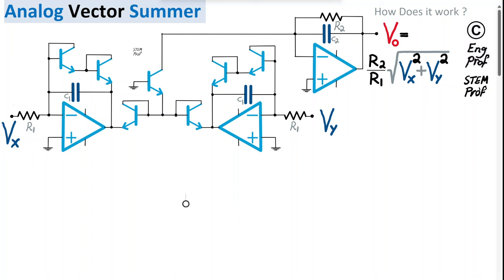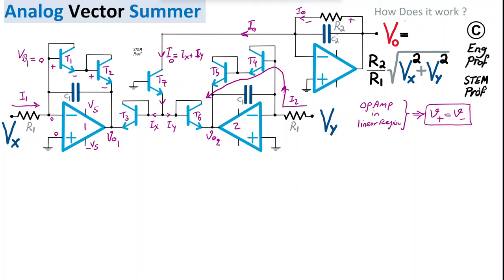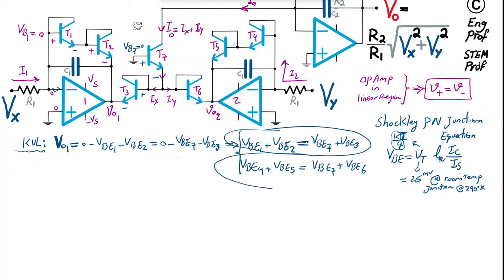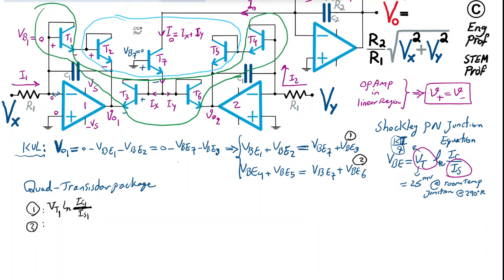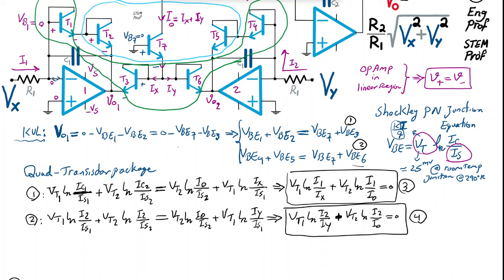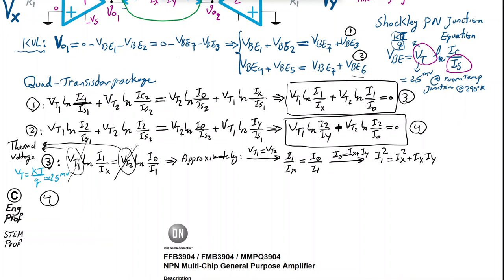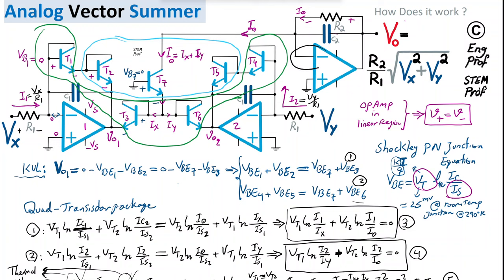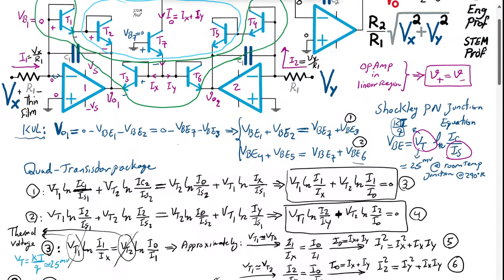Analog Computer Vector Sum Calculator Design with Op Amp, BJT Transistors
How to Design an Analog Computer that computes the Square Root of Sum of Squares of the two input voltages is discussed in this circuit design example. This operation is also referred to as Vector Sum calculator (Vector Summer). The Circuit is implemented with Operational Amplifiers and matched NPN BJT transistors. The Output voltage of this Analog Circuit is proportional to the square root of sum of squares of the two input voltages of this circuit. For more circuit examples see the Op Amp and Circuit playlist The applied input voltages across the input think film resistor aka precision resistor define the two input currents I1 and I2 that then enforces the series of Diode voltage drops across PN junctions of NPN Bipolar Junction Transistors in feedback loop of the op amps. These voltages then define the voltage at the output of the operational amplifiers that then define the output current proportional to the vector summation (square root of the sum of squares) of the two input currents. The final op amp stage then acts as a current to voltage converter to define the output voltage as a function of the input voltages. A combination of Kirchhoff Circuit laws KCL and KVL, op amp virtual short enforced by negative feedback, and Shockley PN junction equation (I-V equation of BJT transistor) are used to analyze this analog vector summer circuit and find the formula for the output voltage. Using a digital potentiometer or digitally controlled resistor aka RDAC is recommended for the output resistor to have programmable gain in this circuit.